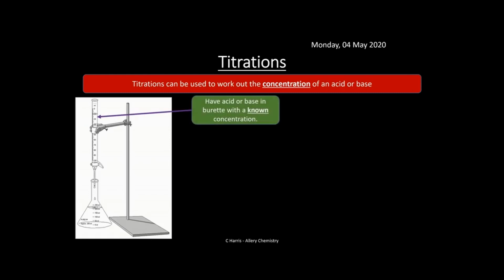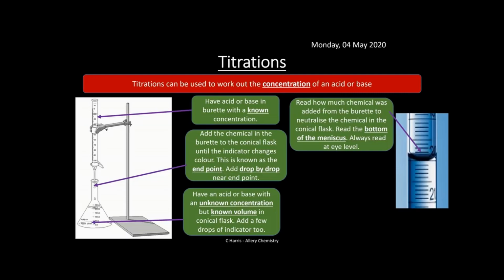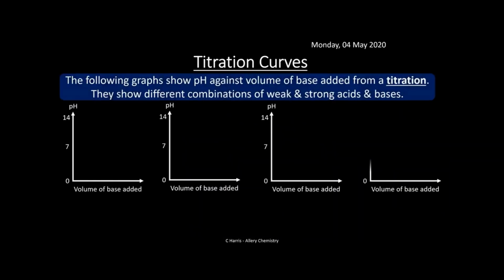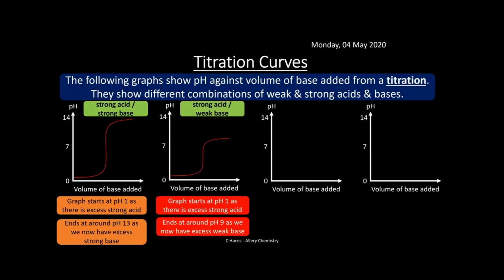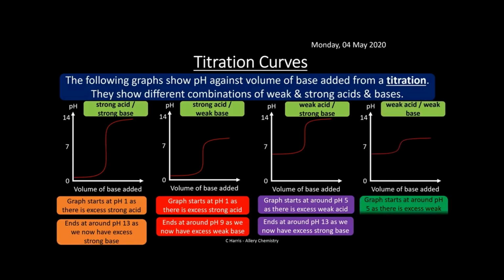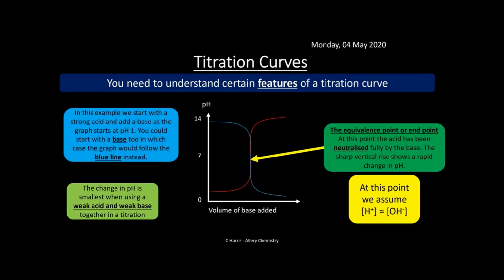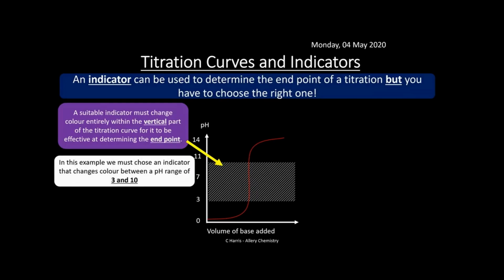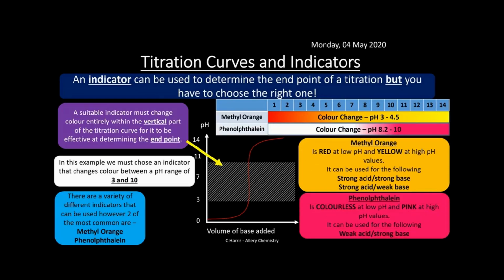Acids, Bases, Buffers - 6